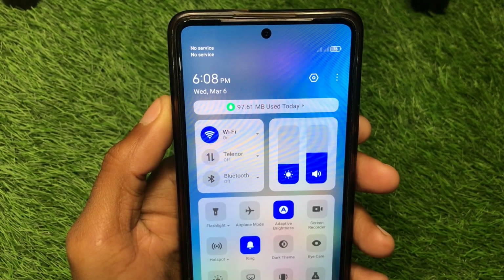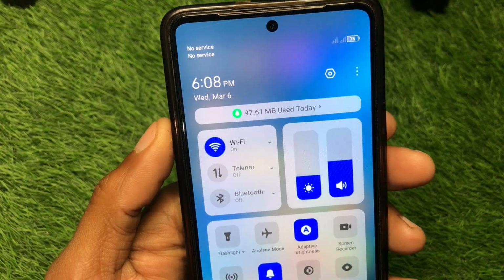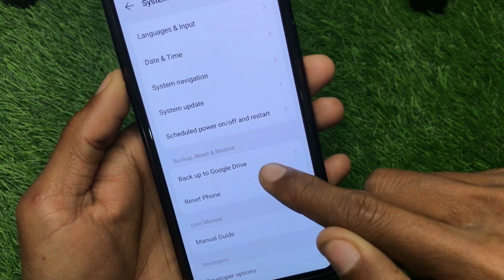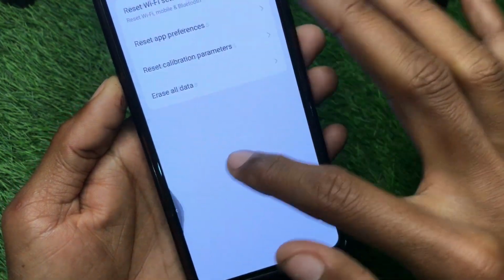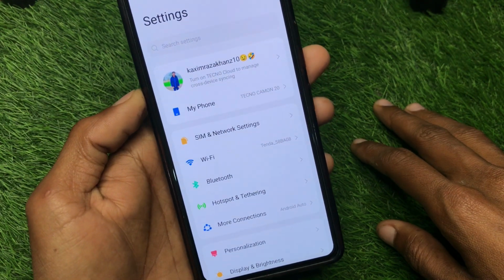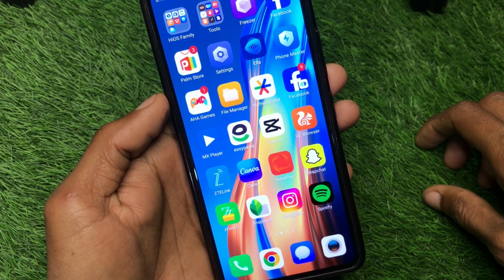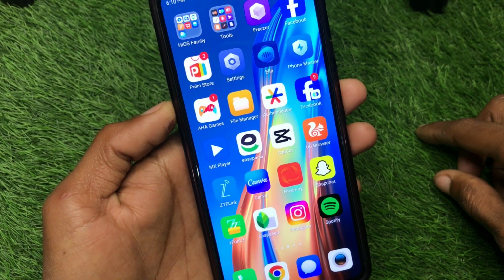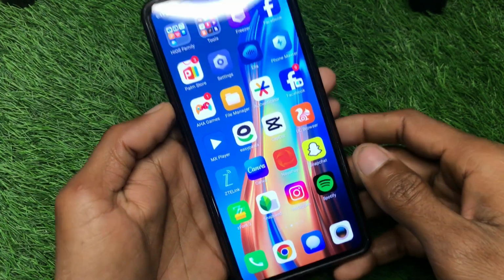How to Solve No Service Problem in Android Phone | How to Fix No Service SIM Card Problem On Android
In this video, I will help you to fix Solve No Service Problem in Android Phone. Please watch till the end.

Comments